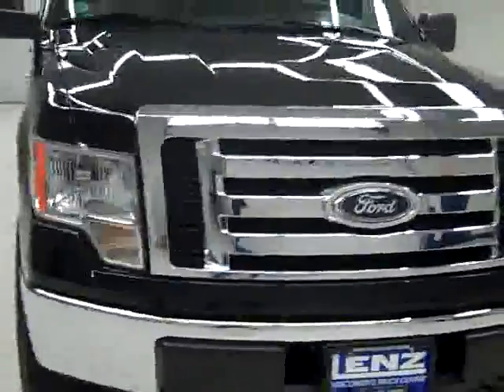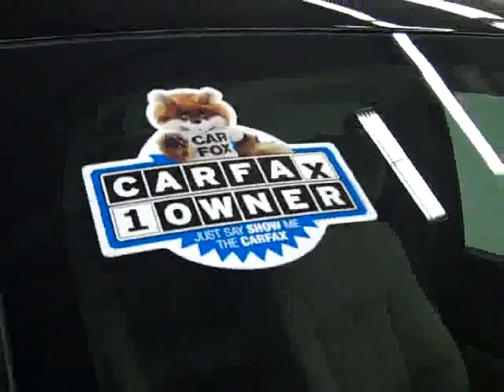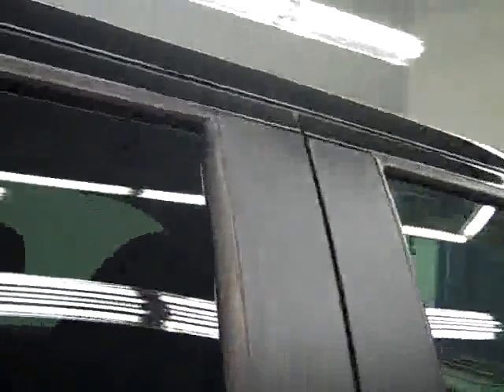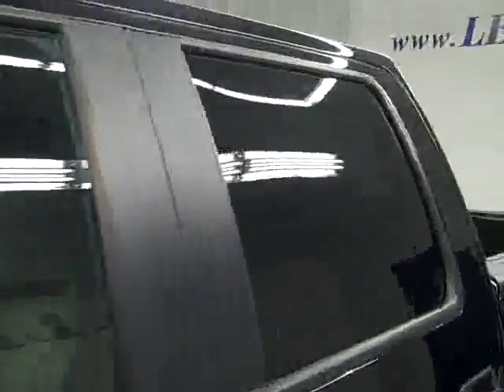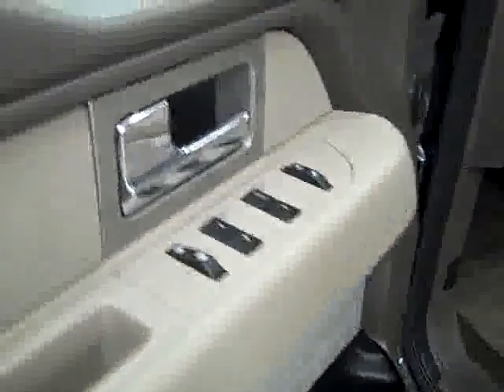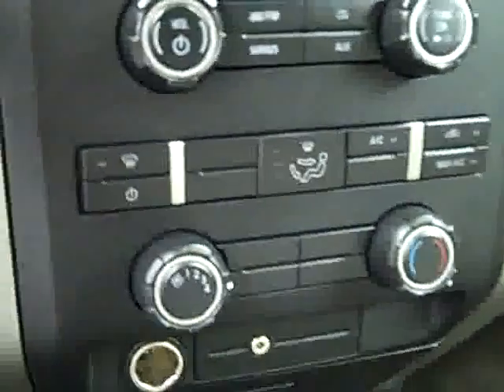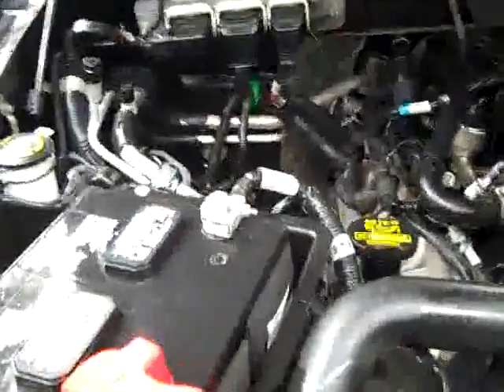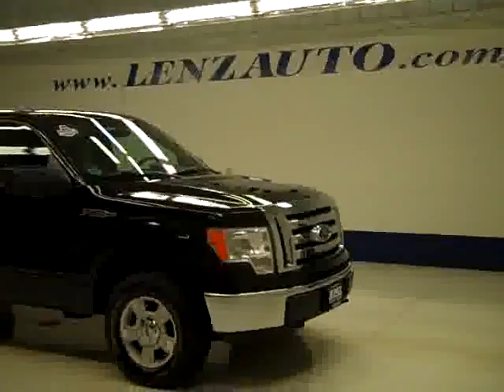2009 Ford F-150 SUPERCREW-SHORT-XLT-4WD-CD PLAYER-1 OWNER - J994 $24,9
2009 FORD F-150 Fond Du Lac, WI
Stock

536 S. Seymour St.

WATCH A FULL HD VIDEO OF THIS TRUCK! ONE OWNER! CLEAN CARFAX! 5.4 LITER V8 ENGINE, E85 FLEX FUEL VEHICLE E-85 ETHANOL FFV, FULL FOUR DOOR SUPERCREW CREW CAB, SHORT BOX 5 1/2 FOOT BOX, XLT PACKAGE, AUTOMATIC TRANSMISSION, TURN DIAL 4X4 FOUR WHEEL DRIVE, GRAY CLOTH INTERIOR, 40/20/40 SPLIT BENCH SEATING WITH HIDDEN CENTER SEAT STORAGE COMPARTMENT, 3.31 GEARS, POWER MIRRORS, WHITE-LETTER GENERAL AMERITRAC TR P255/70 R17 TIRES, KEYLESS ENTRY, CD PLAYER, AUXILIARY JACK, EASY FILL CAPLESS FUEL FILL SYSTEM, L.A.T.C.H. CHILD SAFETY SYSTEM, COMPASS/TEMPERATURE/MILEAGE DISPLAY, TINTED WINDOWS, LOCKING TAILGATE, RAISE ASSIST TAILGATE, FORD QUIET STEEL TECHNOLOGY, SIDE AIRBAGS CURTAIN AIR BAGS, FACTORY FLOORMATS, AIR, CRUISE CONTROL, TILT, POWER LOCKS, POWER WINDOWS, FACTORY POWERTRAIN WARRANTY UNTIL 60,000 MILES! THIS TRUCK IS ELIGIBLE FOR A 100,000 MILE EXTENDED PARTS AND SERVICE AGREEMENT! 1 OWNER! CLEAN CARFAX! VERY VERY CLEAN INSIDE AND OUT! RUNS AND DRIVES EXCELLENT! THIS IS ONE OF THE SHARPEST 2009 FORD F150 SUPER CREWCAB SHORTBOX TRUCK ON OUR LOT! DON'T MISS OUT ON THIS AWESOME 4WD! MAKE YOUR MOVE BEFORE THIS ONE IS GONE! 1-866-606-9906. VIEW OUR COMPLETE INVENTORY OF OVER 350 TRUCKS AND SUV'S . ***If you are looking for financing Lenz Truck Center can help!  We have on the spot financing! Bad Credit or Good we will work with your 17 banks to get you approved and for a great rate! If you live far away or close to us we make it our promise to make sure you are a happy customer before, during, and after the sale! Lenz Truck Center has been in business and family owned for 20 years! With a new generation taking over we plan on making this the place you and your children buy their next vehicle! Lenz Truck Center is the country's fastest growing dealership!  Lenz Truck Center has grown from about a 40 vehicle inventory in 1999 to over 400 today!  Our selection is unmatched in the industry with more high quality used diesel trucks than anyone in the Midwest. All here in Fond du Lac, Wi!  All of our vehicles are Lenz Certified and ready to be delivered!  All prices are plus any applicable state taxes and service fees.  We will do our best to keep all information current and accurate, however the dealership should be contacted for final pricing and availability.